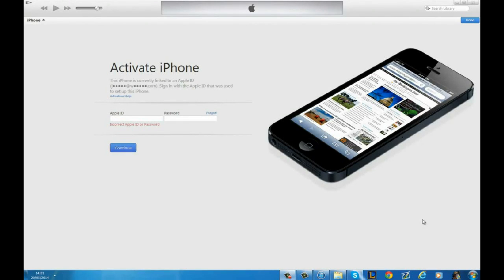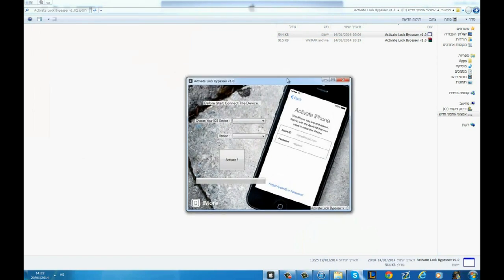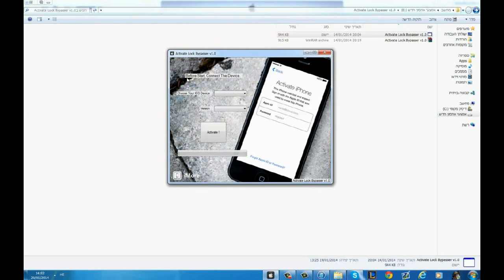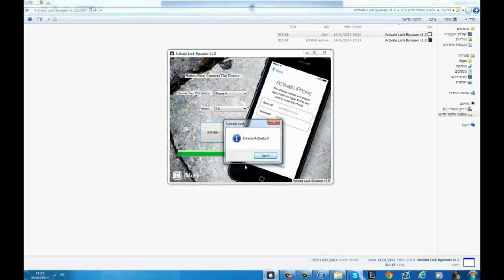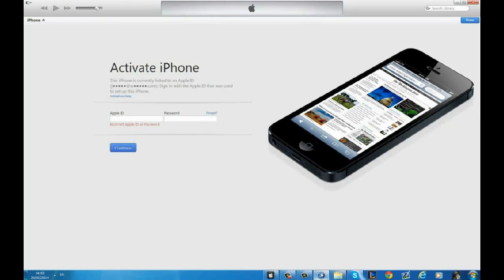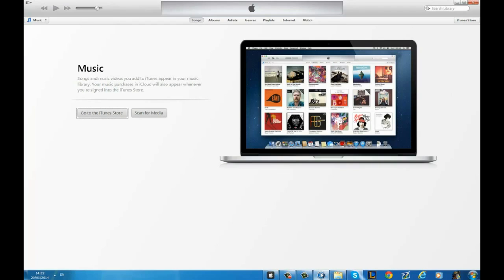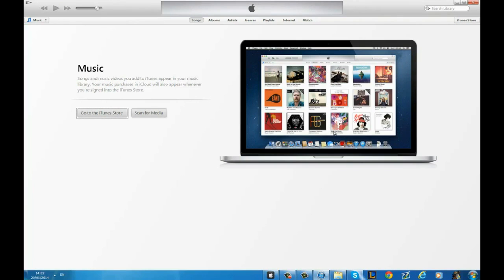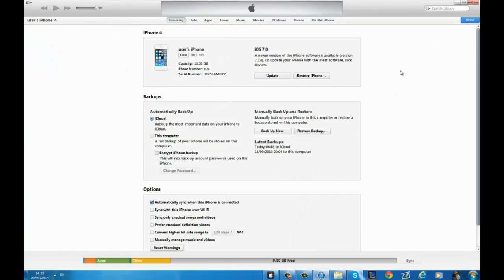Bypass iCloud Activation Lock iPhone 6 Plus, 6, 5S, 5, 5C, 4S, 4 iOS 8 1 8 0 7 1 2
Steps to Bypass iCloud Activation Lock & Remove iCloud ID:
Step 1: Download the iCloud Activation Lock Tool
Step 2: Put your device in DFU mode
Step 3: Start the downloaded tool from step 1
Step 4: Select your device Model from the list
Step 5: Click Activate
Step 6: Reboot your Phone.
You're done! Your iPhone now is activated and iCloud Activation lock is bypassed - you can sign in with other Apple ID.

Also Check this,
ByPass Iphone Activation Lock Trick, 100% working

Welcome to ApkKing Youtube page.In this video I've filmed a short presentation about doulCi iCloud Bypass Tool.I'm sure all of you have heard of this little tool and what can it do.In short doulCi can help you fully unlock your iCloud locked iPhone, iPad or any other iDevice.
Let's talk about the iCloud lock system first, know its purpose and flaws.The iCloud service was first launched on October 12, 2012.With the helpo of this little storage service users can store their data like photos, documents, videos, contacts and music on Apple servers.User can even manage theis iDevices if lost or stolen. Pretty neat service right?
The service can provide wireless backup of your iDevice through your iCloud account.iCloud replaces Apple's MobileMe service.
iCloud Freatures:
- Backup and restore
- Back to My Mac
- Email, Contacts, and Calendars syncing
- Find My Friends
- Find My iPhone
- iCloud Keychain
- iTunes Match
- iWork for iCloud
- Photo Stream
- iCloud Photo Library
-Storage and iCloud drive
Enough of Apple's storage service for now, let's talk about the Tool that brings joy into any users heart if they lost their iPhone or fogot their password.The doulCi iCloud Bypass Tool (name comes from the reverse reading of iCloud) developers say that it can bypass the iCloud Activation lock.At first I was sceptical and didn't think that it was possible until I tried it.I locked my iPhone, downloaded the program, fired it up, connected my iDevice, followed the tutorial aaaand surprise, my iPhone was iCloud free.
I was shocked at first by the speed and eficiency this little tool can bring.The best thing about doulCi iCloud Bypass Tool is that it is FREE, yes you heard me, developers thought that every man should benefit from their tool.
If you have an iDevice that is locked on iCloud, doulCi is definitely the tool you want to use.It can unlock your phone in minutes.
Features of doulCi:
- unlock all iDevices (iPad, iPhone, iPod)
-easy to use
-the tool is totally free